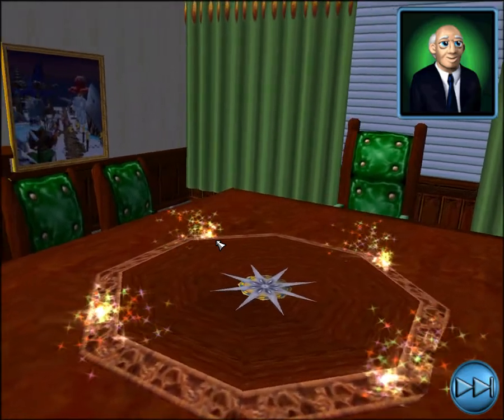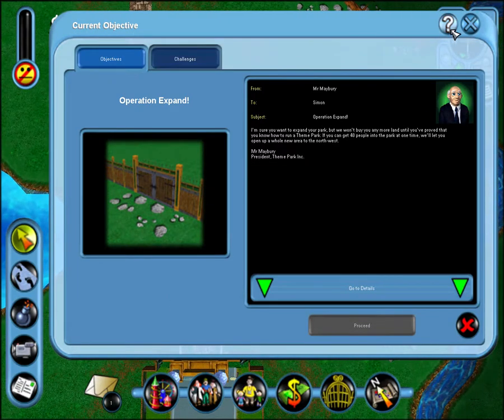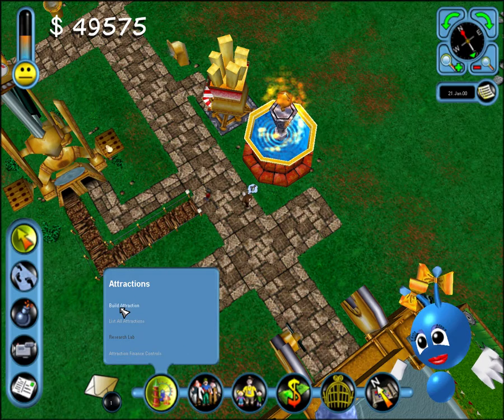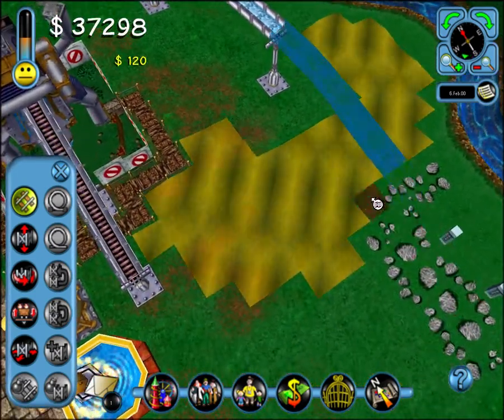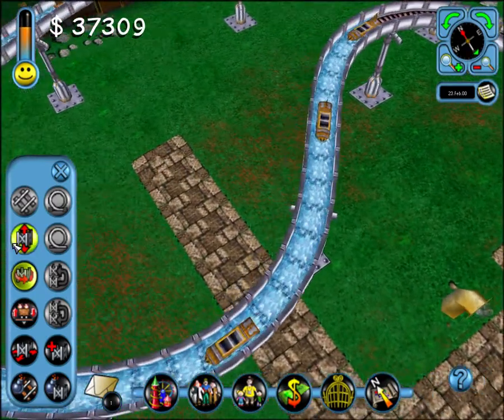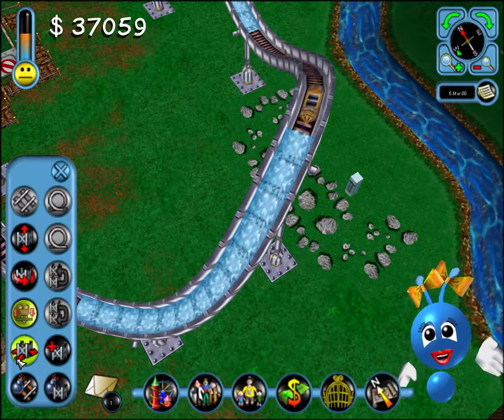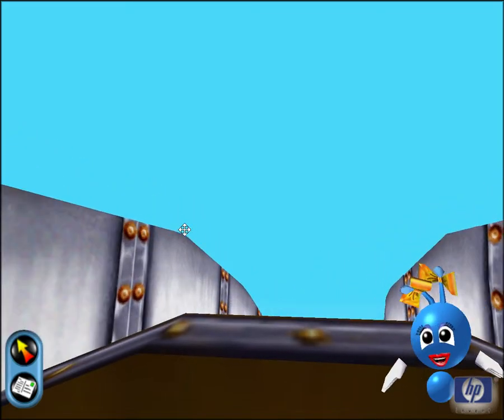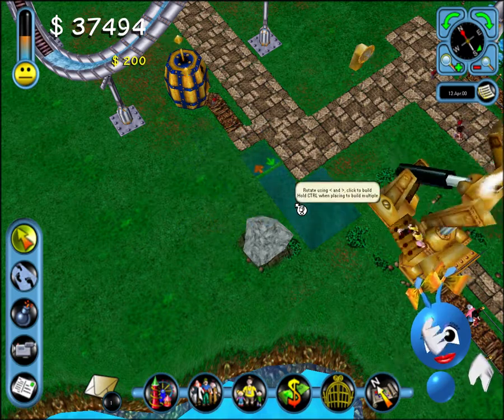Theme Park Inc (Sim Coaster) Working on Windows 10.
1. Install the game.

2. Since SafeDisc is not compatible with Windows 10, Use an unSafeDisc patched No-CD executable. (I used the bottom one Just download it, extract the .exe file, and replace the one in your installation directory with that one).

3. Go to your games installation directory and change the lines 'GraphicalOptions.RENDER32' and 'GraphicalOptions.TEXTURE32' from '0' to '1' in your 'low.sam', 'med.sam' and 'high.sam' files in the 'Data' folder (they can be edited with notepad).

4. Run in compatibility mode for 'Windows XP (Service Pack 2)' and tick 'Run this program as an administrator'.

5. Play the game!

Note: You may need to enable DirectPlay but I'm not sure because I already have it enabled for other games. Just search Google for instructions.

Note: Not all of these steps may be required but the game runs perfectly for me with this configuration.